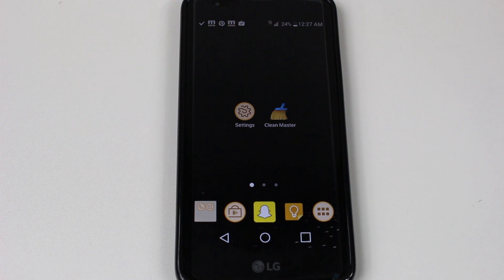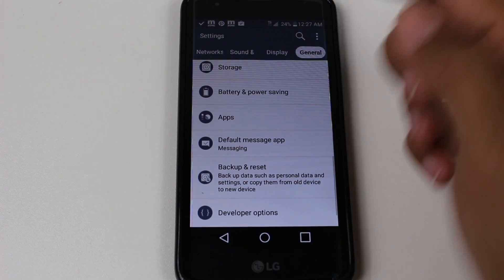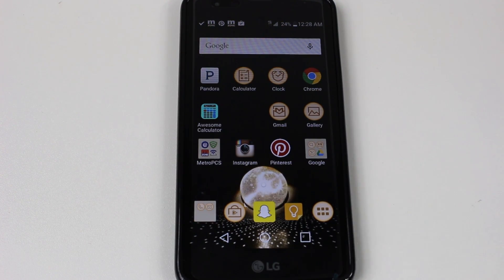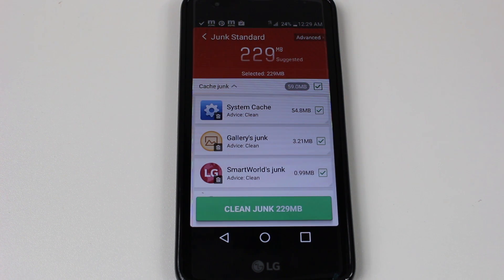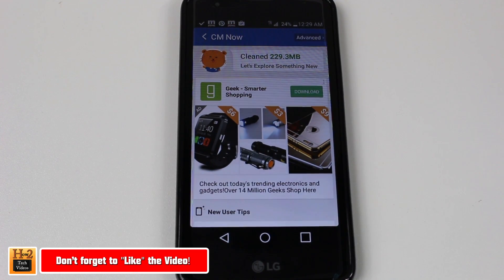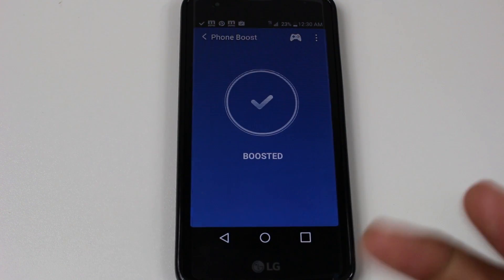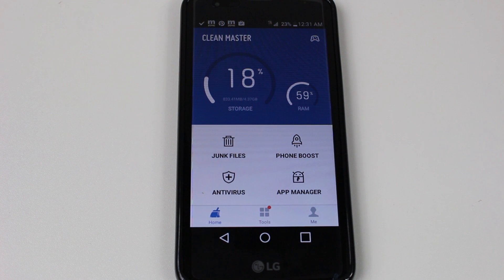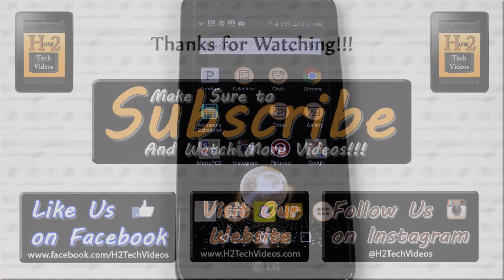How to Speed Up the LG K7